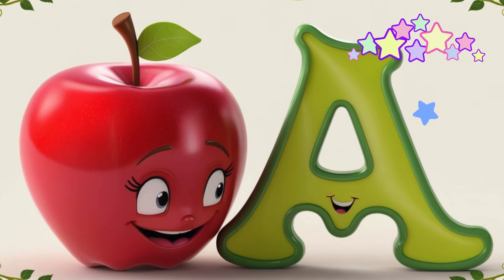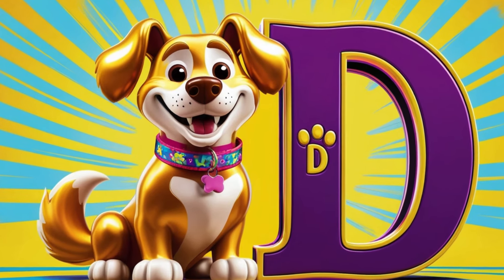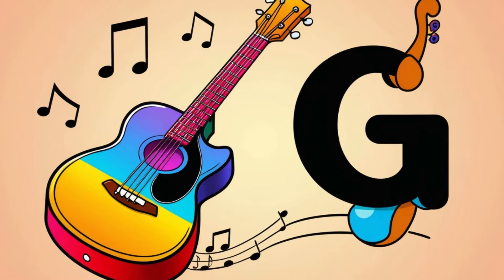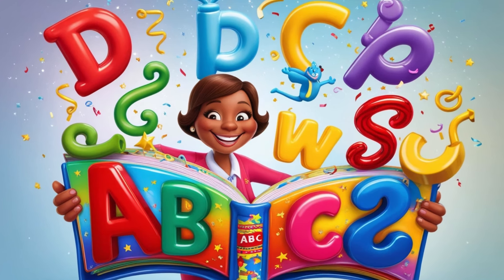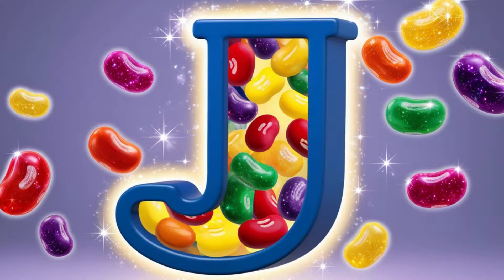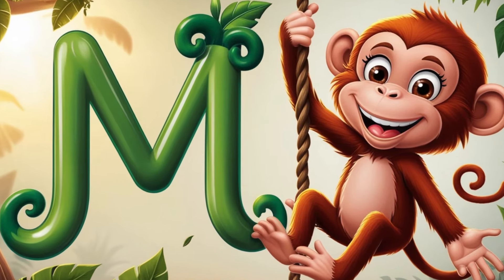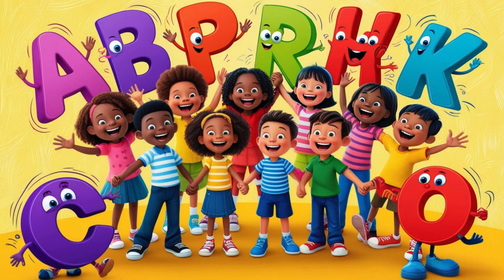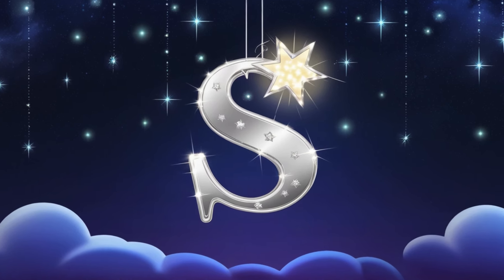Fun Alphabet Song for Kids | Learn English ABCs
Join us on a fun-filled ABC adventure with our catchy and colorful “ABC Song Adventure!” 🎶 This educational song takes kids through each letter of the alphabet with lively rhymes and fun characters, making learning letters easy and exciting. From apples and balls to pandas and rainbows, every letter introduces a new friend or object to explore! Perfect for toddlers, preschoolers, and young learners, this song combines music and visuals to make learning the ABCs a joyful experience. Sing, dance, and learn with us—it's alphabet time! 🎉